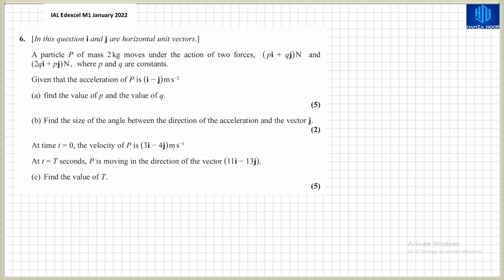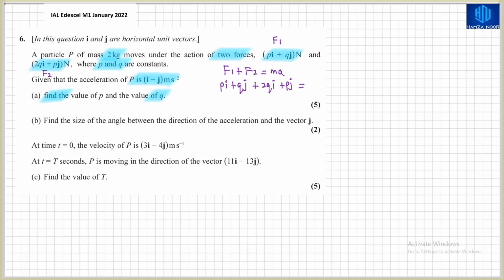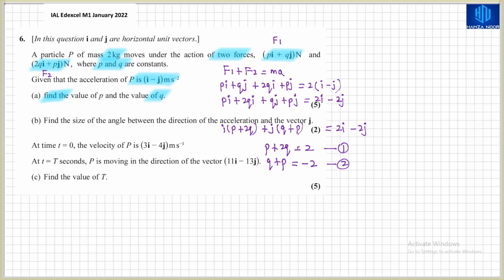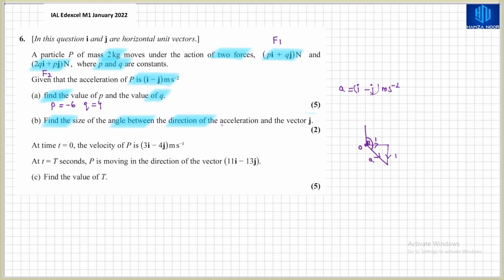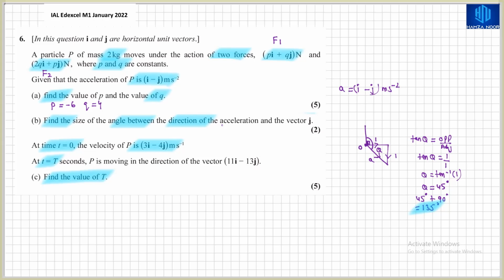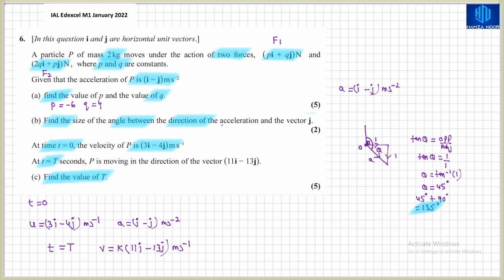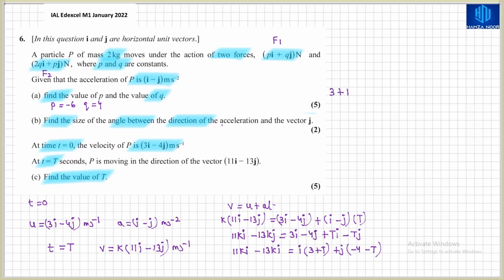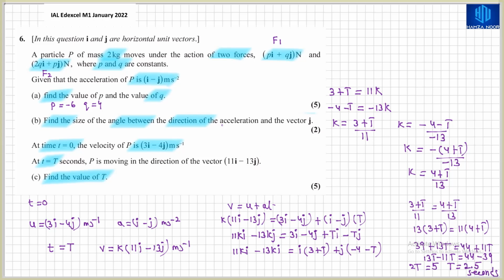IAL Edexcel M1 January 2022 Q6 | Vectors | A level Maths Mechanics | Hamza Noor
Hamza Noor